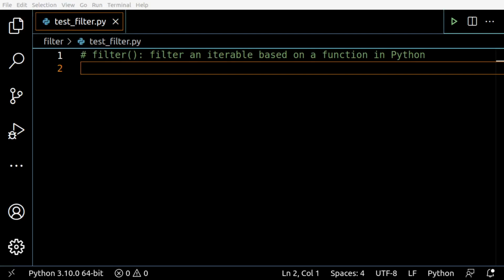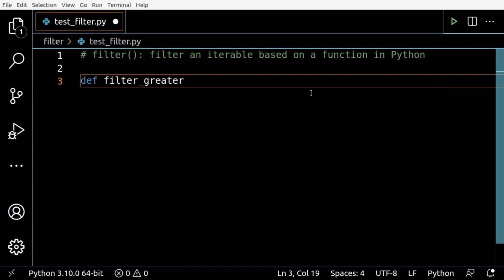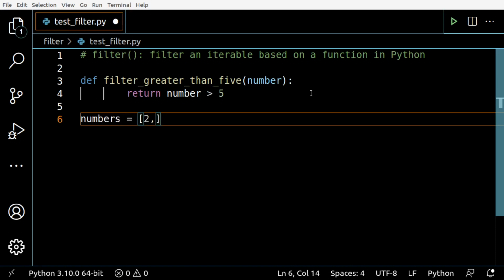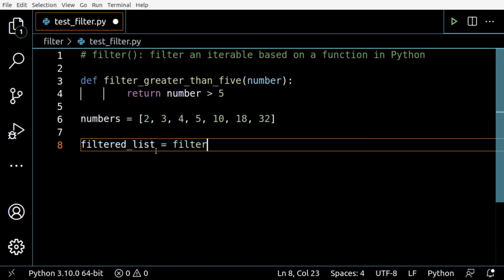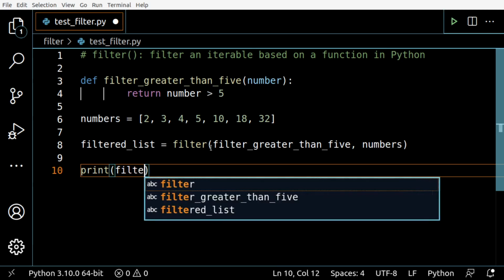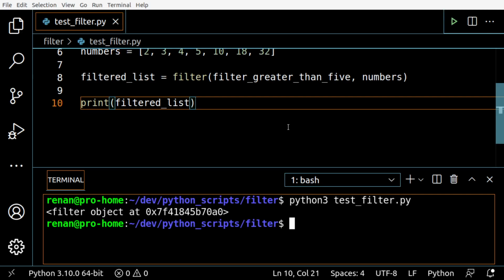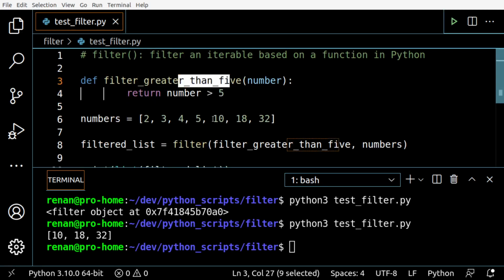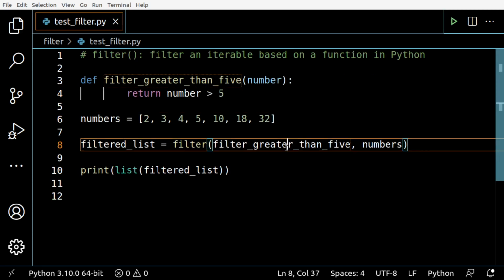filter(): filter an iterable based on a function in Python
The filter() function will filter an iterable based on a given function.

⭐️ Tags ⭐️
- Python